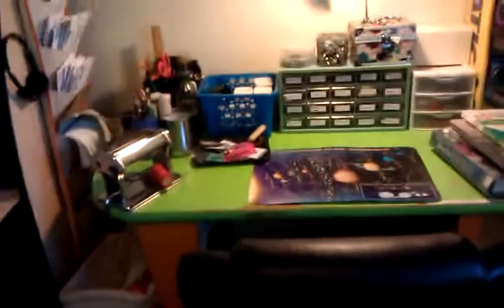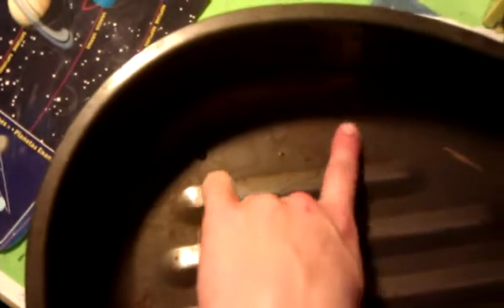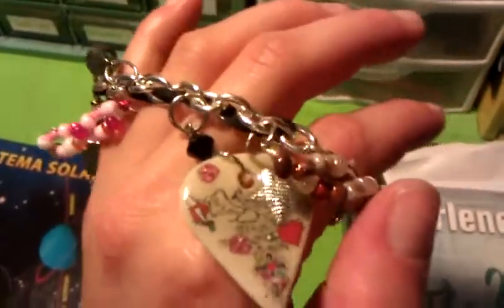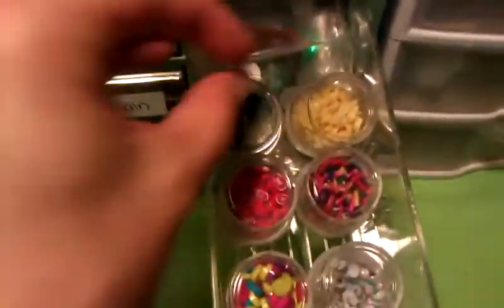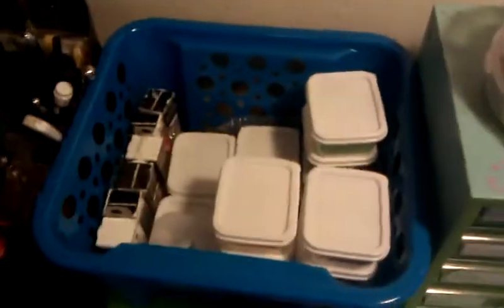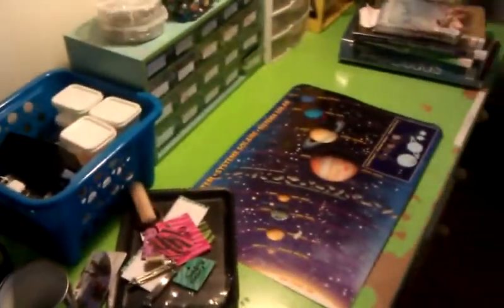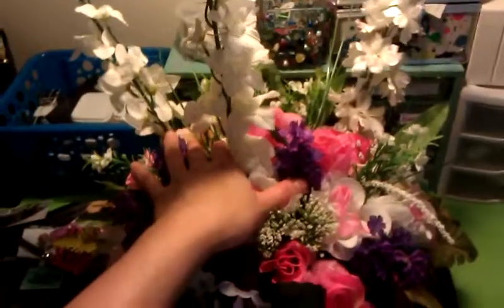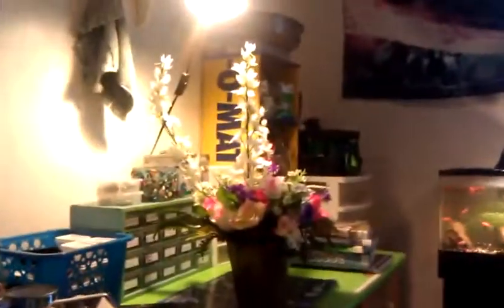Big craft room update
Rearranged everything so heres the update as of July 2014

Upon request I have made a Amazon wish list.
**Obviously nothing is expected from anyone but if you do send something its much appreciated! Most of my list is art supplies LOL**

My Pc:
My PC
Skytech Blaze 2
Processor: Amd Ryzen 5 2600 6 core
16gb Ram
Graphics: NVidia Gforce GTX 1660

I also make paperback notebooks available from Amazon! Check it out!